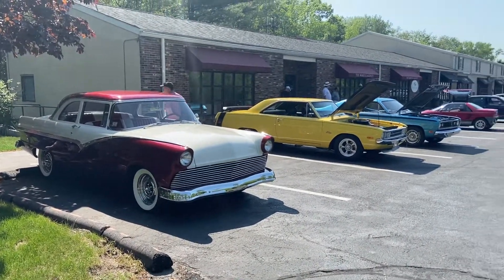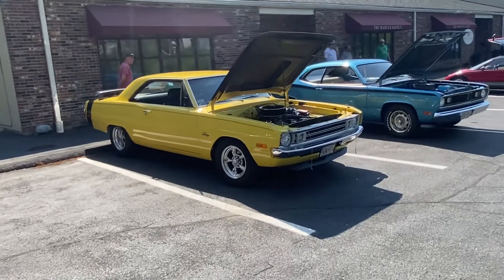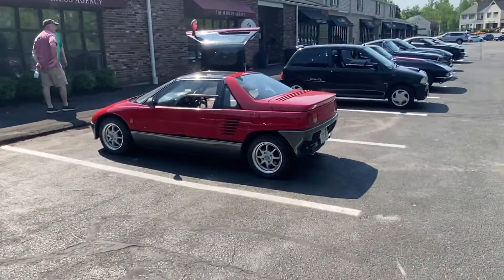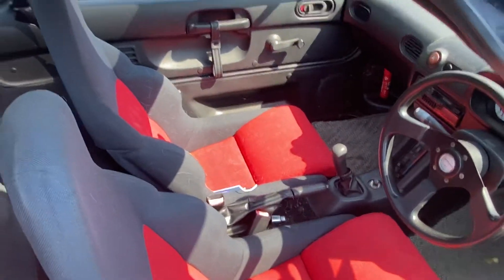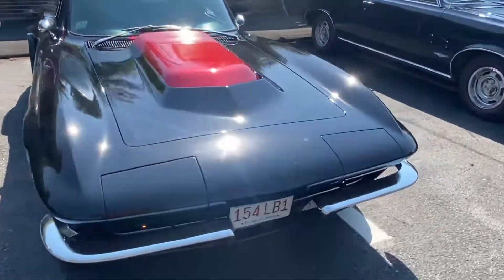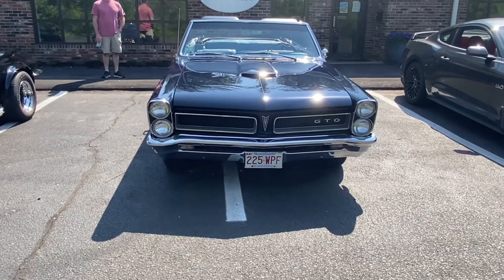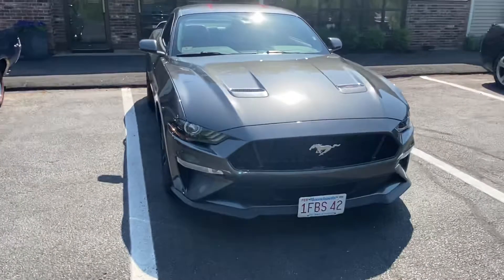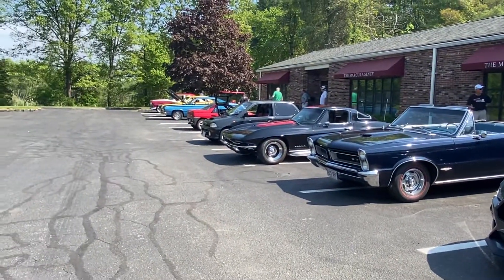Casual Car Meet 5/21/22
Cool cars at the CCM! 67 Vette, 56 ford, 67 GTO, mustang, camaro, Mazda mini car, Subaru mini car, JDM, 69 dart, 73 dart, and more!